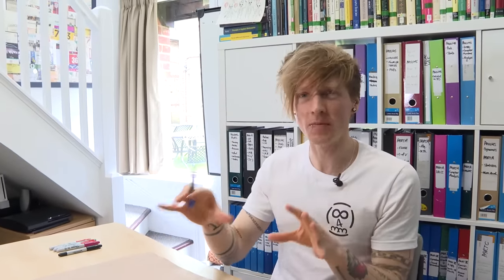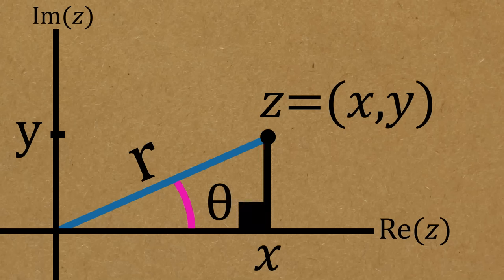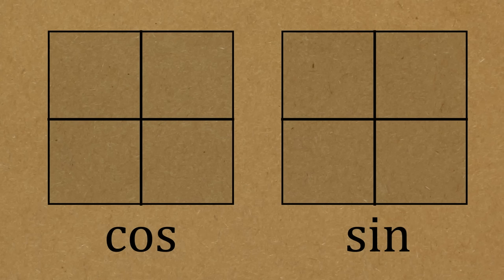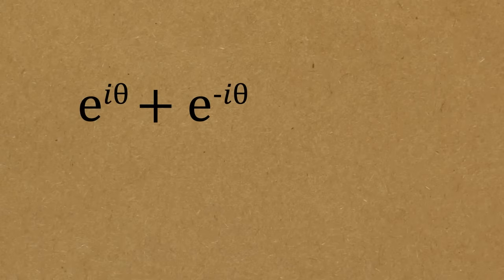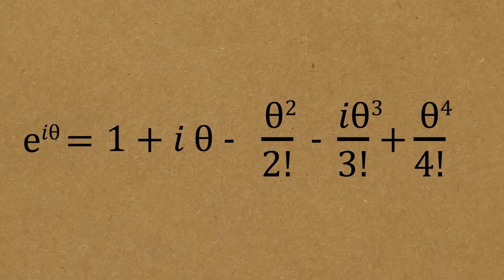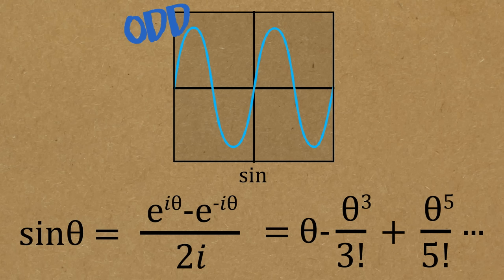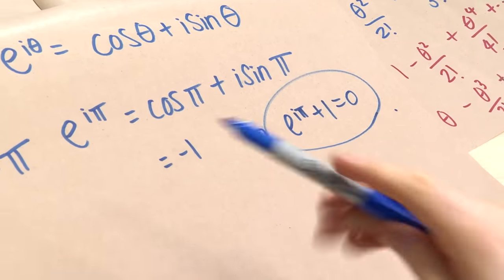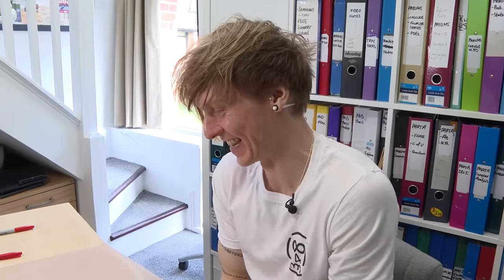Euler's Formula - Numberphile